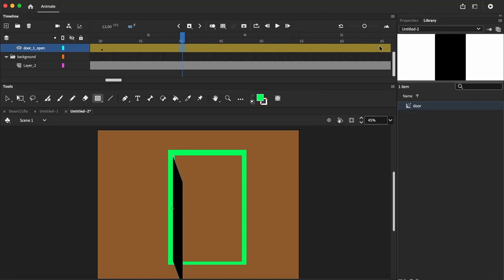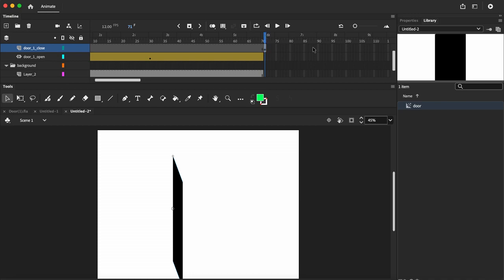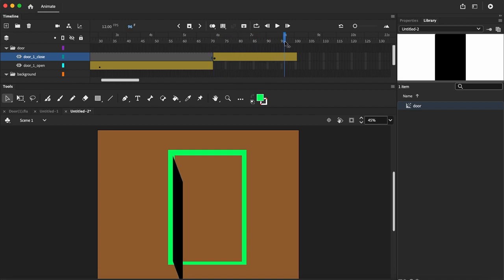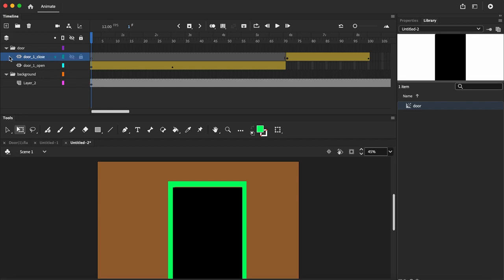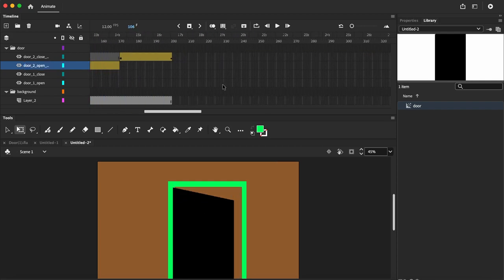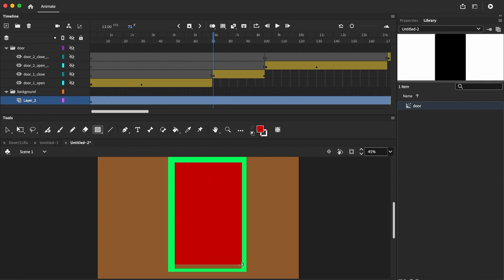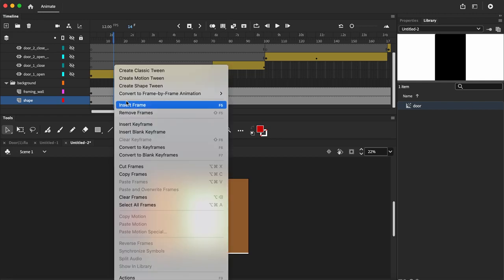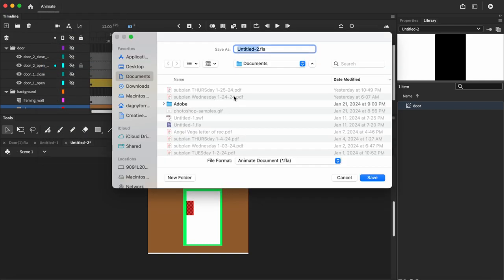door sample pt1b